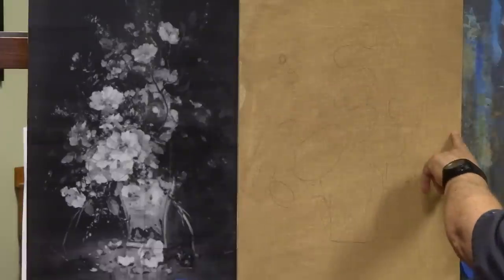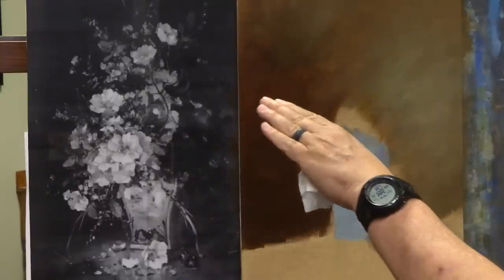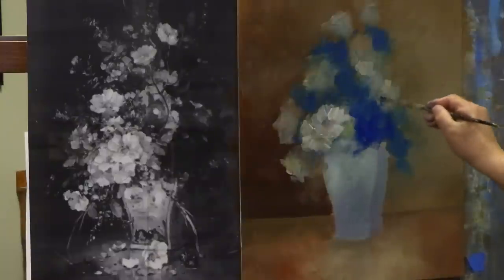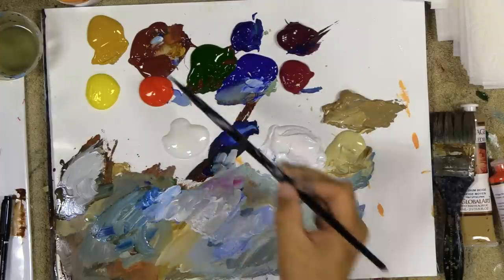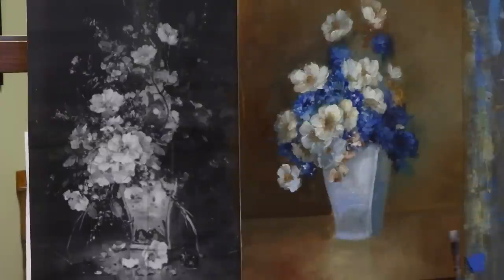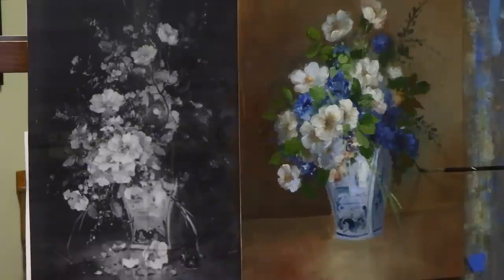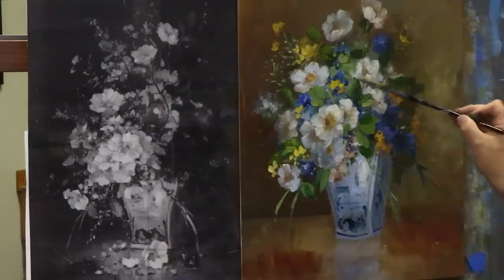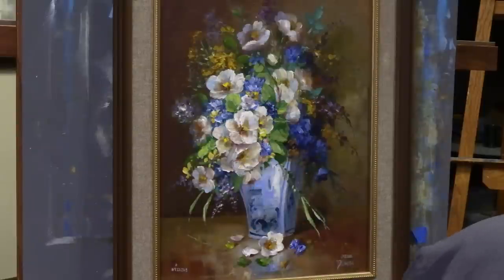Cauchois Master Study-Flower Techniques of the Masters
Burnt Sienna
Yellow Oxide
Hansa Yellow
Diarylide Yellow
Phthalo Blue
Ultramarine Blue
Pine Green
Quinacridone Violet
Red Violet
Titanium White
Optional Colors
Medium Beige
Medium White